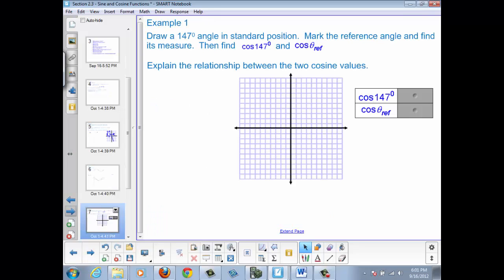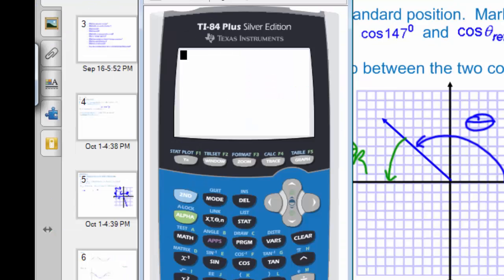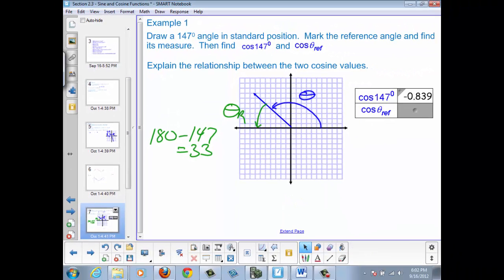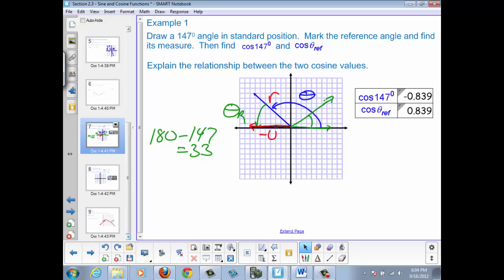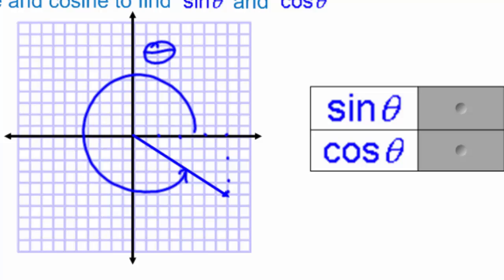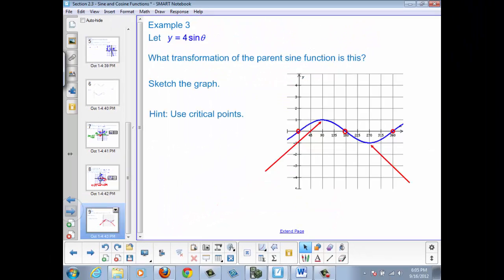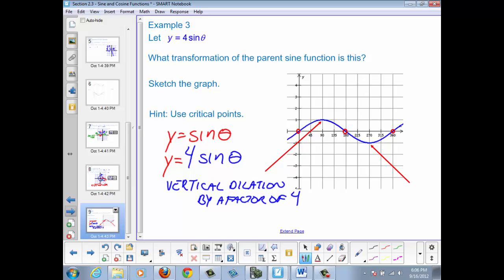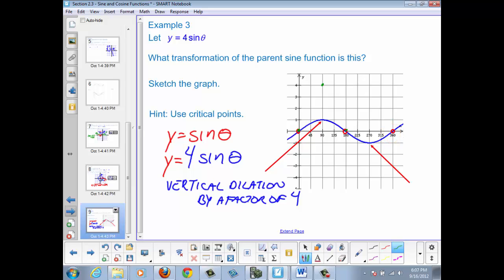The Sine and Cosine Functions (examples)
Foerster Third Edition Section 5-03
Example problems involving sine and cosine